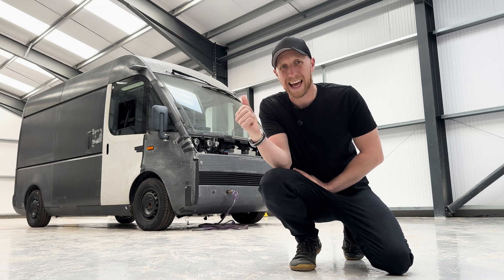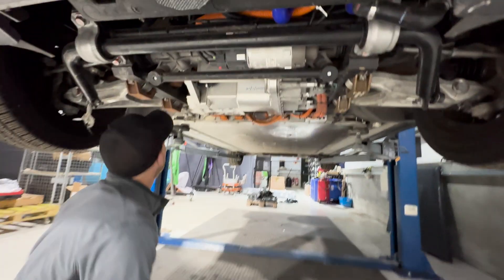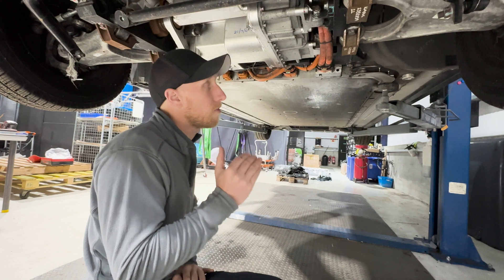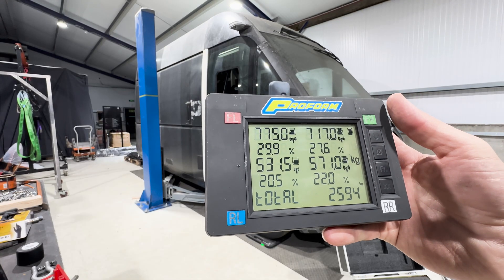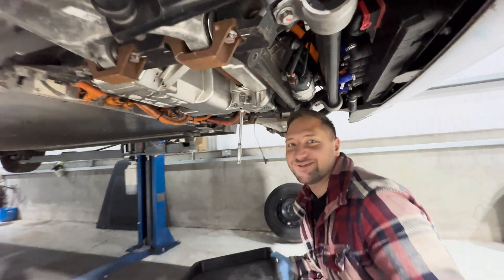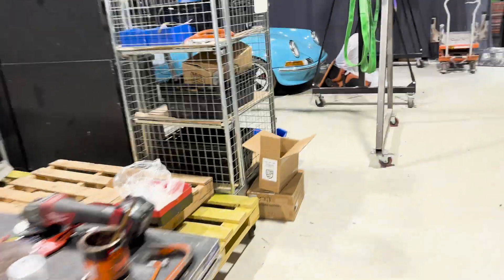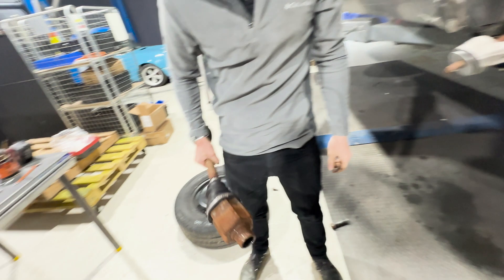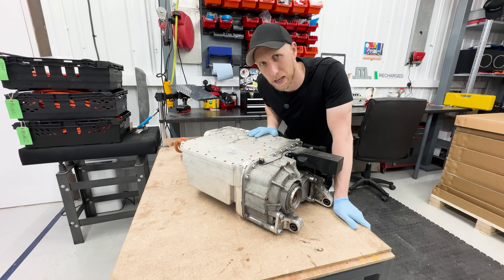Turning my Prototype Arrival Van into an ELECTRIC RACE VAN?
Welcome to our exhilarating journey of transforming an Arrival van into a high-performance electric race van! In this video, we dive into the innovative process of converting an Arrival van into a powerhouse on wheels. Watch as we explore the design, engineering, and technology that makes this electric van build possible.

We’ll be covering everything in this series from selecting the right components, retrofitting the chassis, and maximizing power output, to ensuring safety and performance. Whether you're a car enthusiast, a DIY lover, or just curious about electric vehicle modifications, this transformation will inspire you!

Join us on this electrifying adventure and witness the future of automotive innovation!